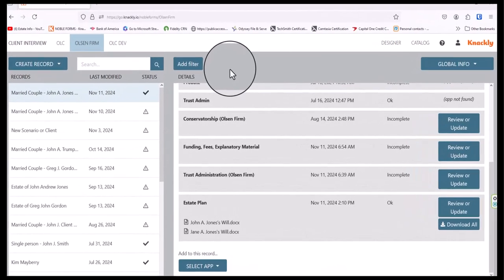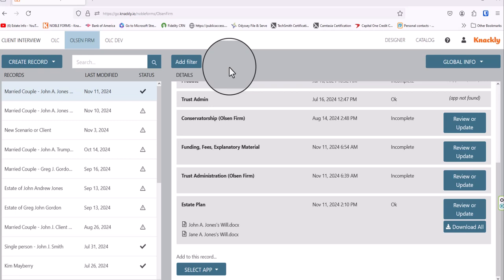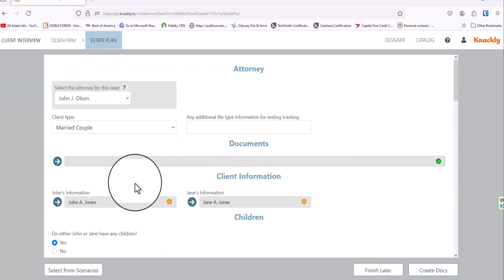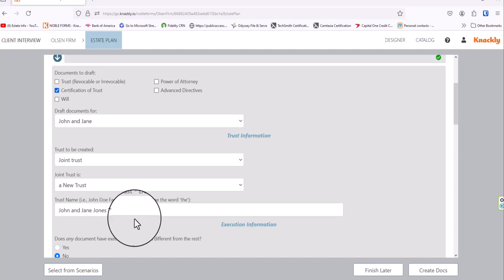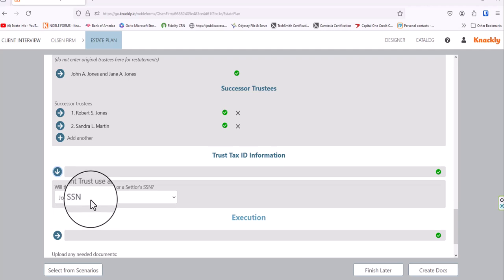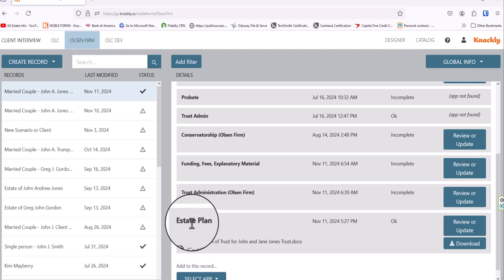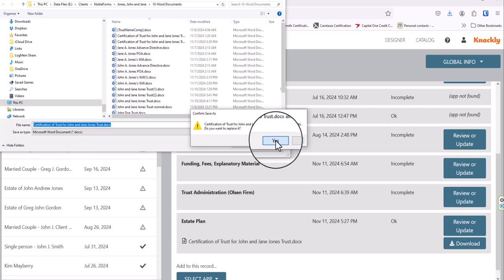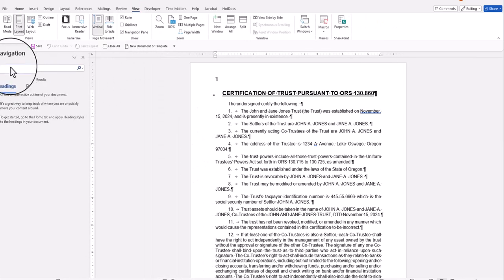Trust Certification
Produce a Trust Certification